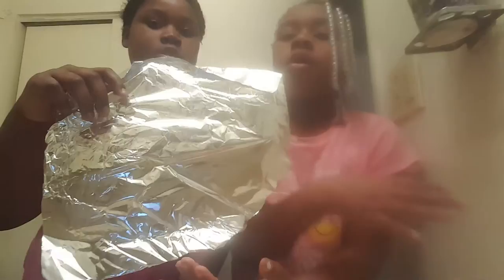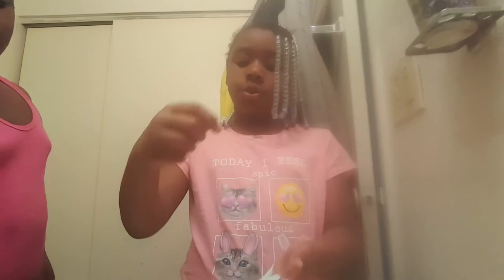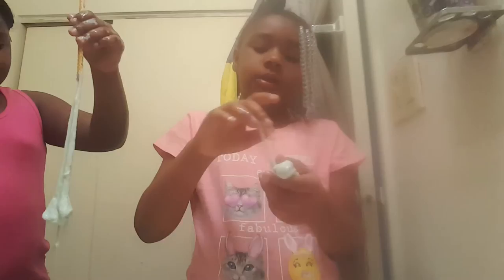How to make slime with tide and glue